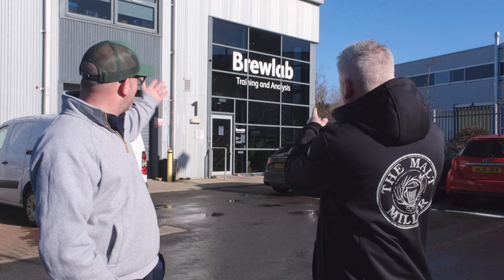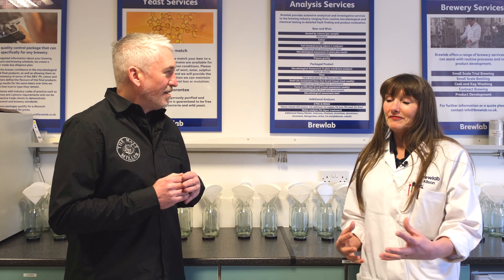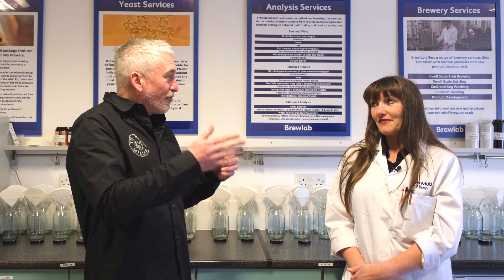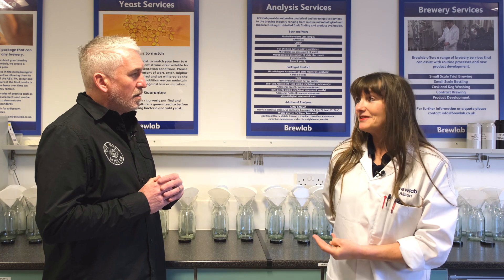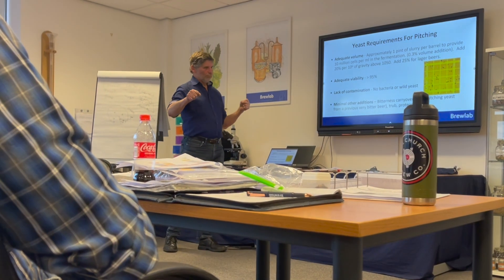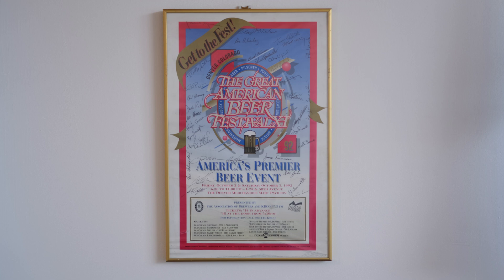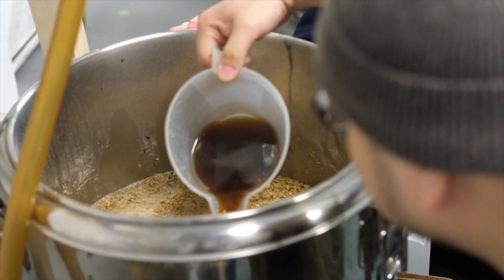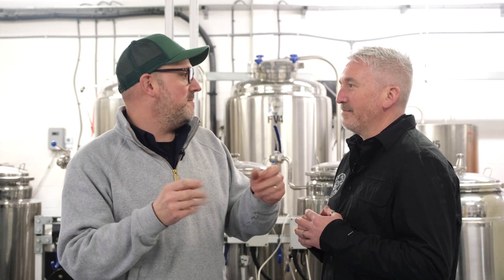PROJECT YEAST | BREWLAB VISIT | THE MALT MILLER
This week we've stepped up our work to bring home brewers as much knowledge and skill in yeast management and care! Rob and Stiffo visited Brewlab in Sunderland at the start of the week to see what their business offers to the brewing community and gain some knowledge in yeast management for the homebrewer.

In this weeks video we learn all about Brewlab's operation and gain an insight to there wide array of services. Next week we will bring you another video where we look at yeast care in more detail!

Want to learn about brewing ingredients? Sign up to our Brew With Us Essentials Mailing List

Follow us-